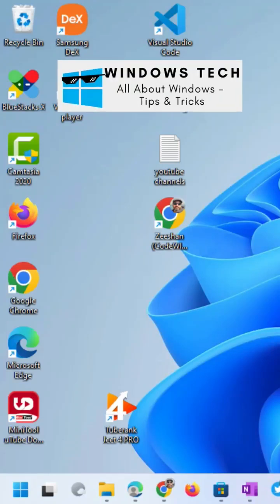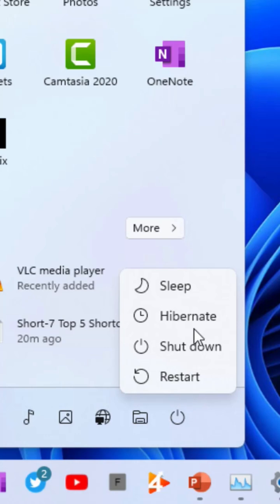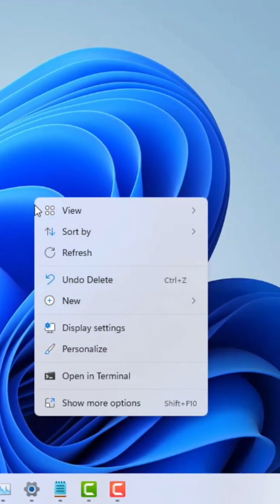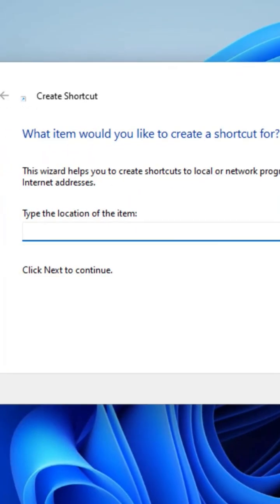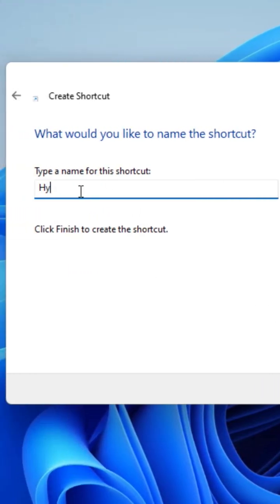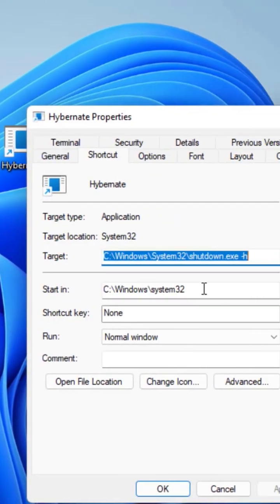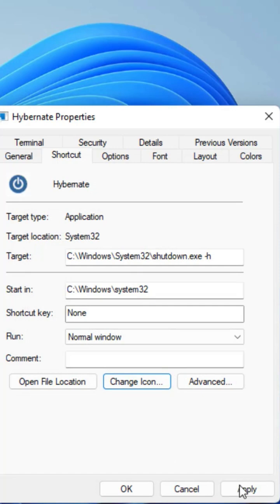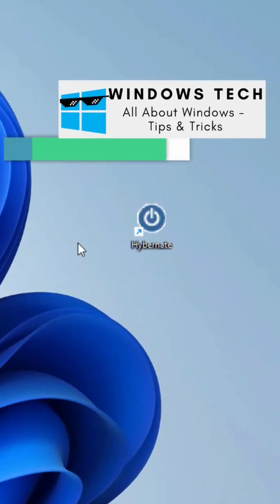Amazing Trick to Hibernate Laptop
Amazing little script to shutdown windows with single

Code used in Video:
Shutdown -d -t 0

tricks
computer tricks
computer shutdown trips
ios 14 tricks
tips & tricks
computer shutdown shortcut trips
tips and tricks
iphone 12 hidden tricks
pc tips and tricks windows 7
trick
pc tips and tricks windows 10
pc tips and tricks windows 11
magic trick tutorial
cmd trick
computer tips & tricks
secret computer tricks
computer tricks hindi
computer tips and tricks
dmz tricks
cmd tricks
crazy in love